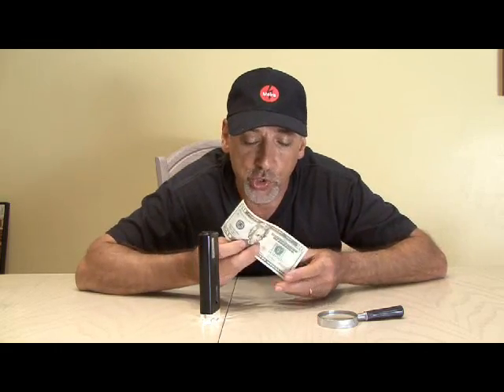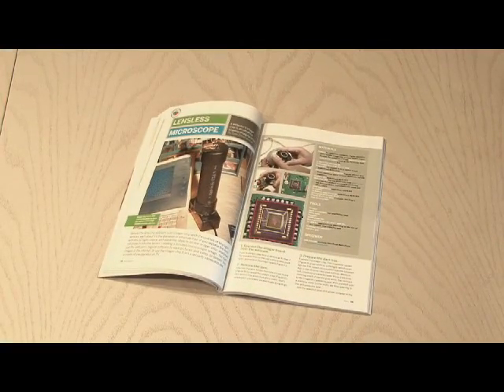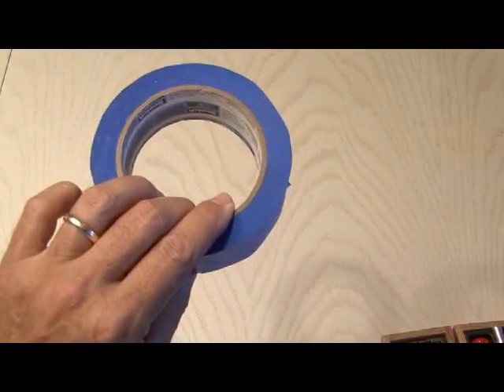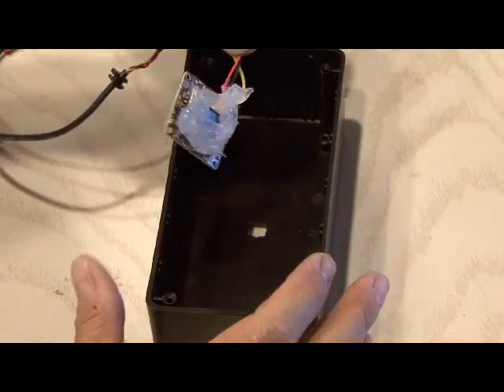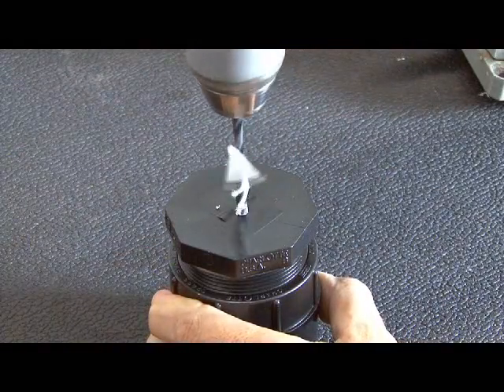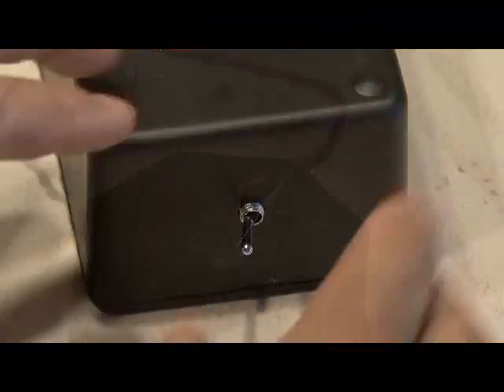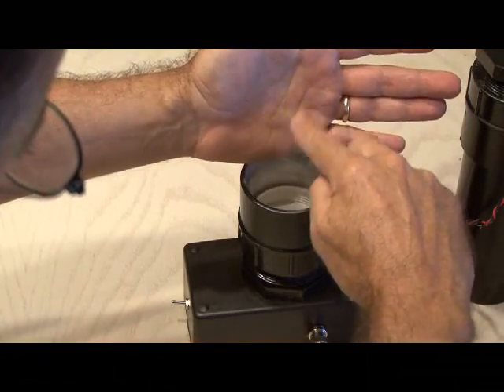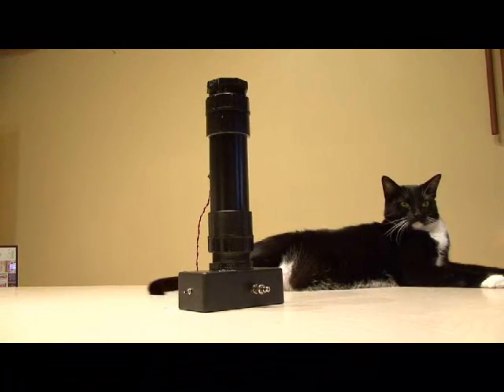Weekend Project: Make a Lensless Microscope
Turn a video camera into a lensless miscroscope and record what you see! Fun and easy project. Credit for the original project goes to Tom Zimmerman. From Make Magazine Volume 14.